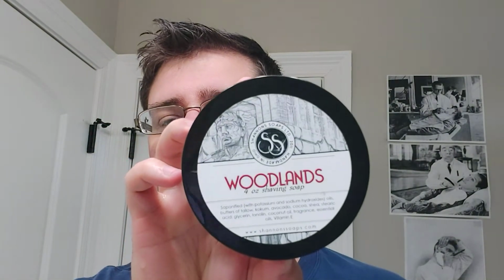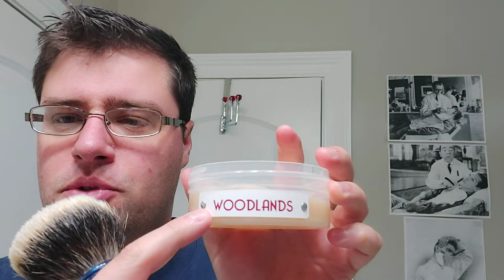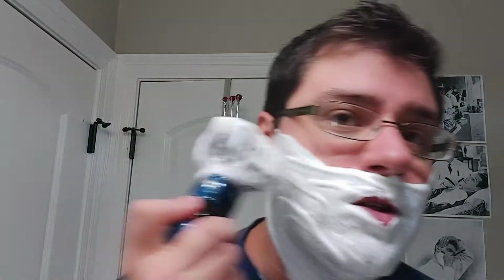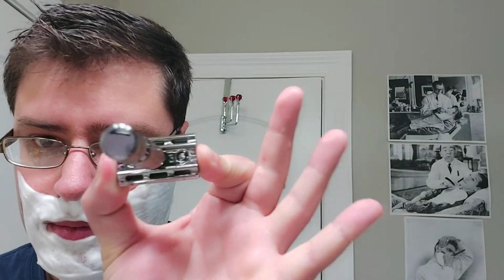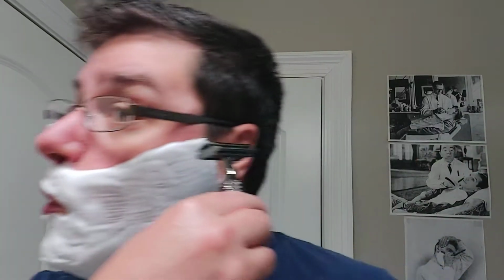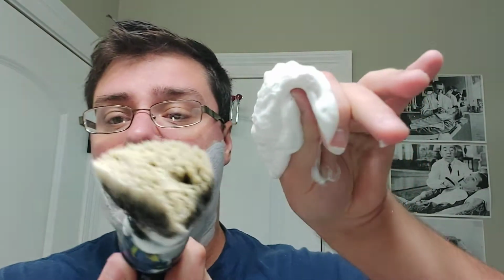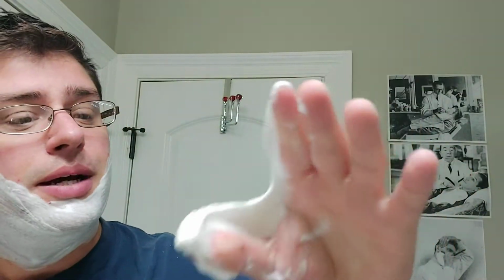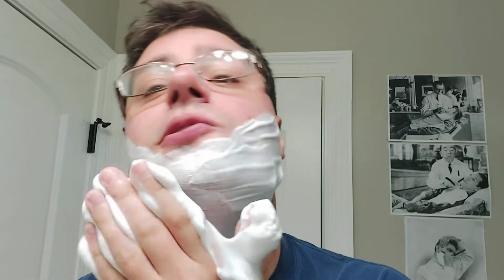Shannon's Soaps' Woodlands - DE Shave - Overloaded Soap & Ramblings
Gear:  Shannon's Soaps Woodlands Soap  - Rockwell 2C Double-Edge Razor - Astra SP Green Blade - Maggard's 26mm HD Fan Badger Brush - Shannon's Soaps' Valley Parkway Aftershave